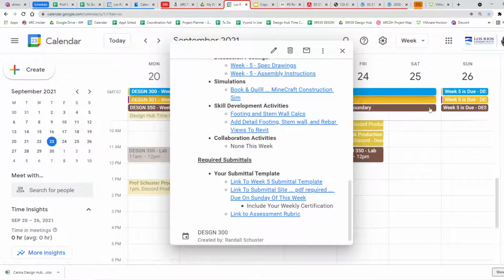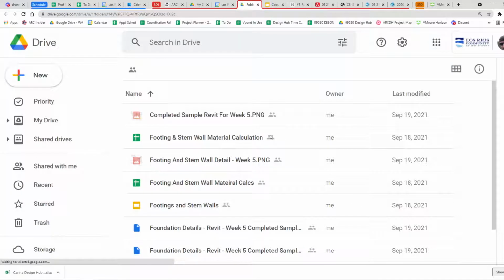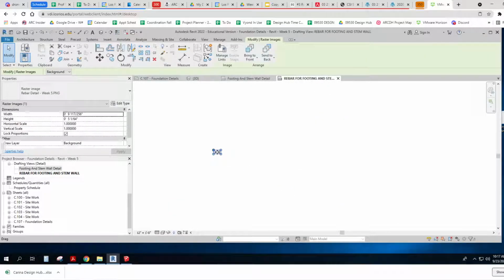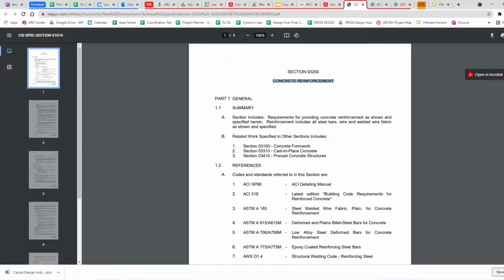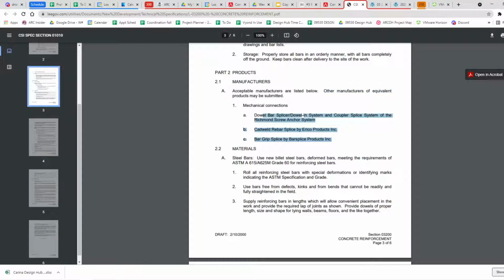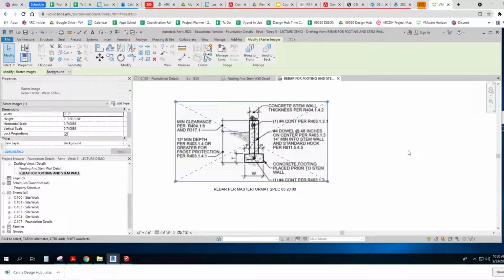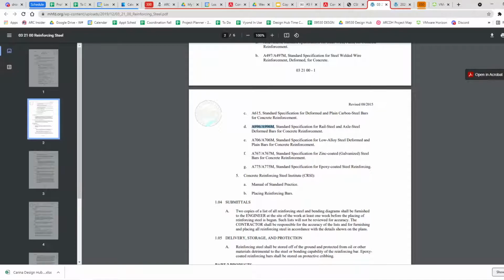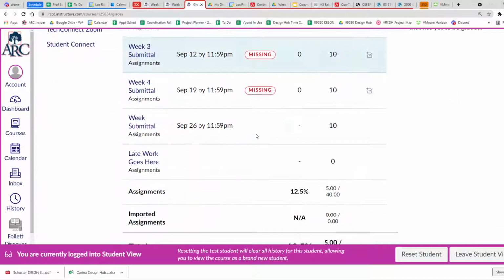Lect 300 9 23 21